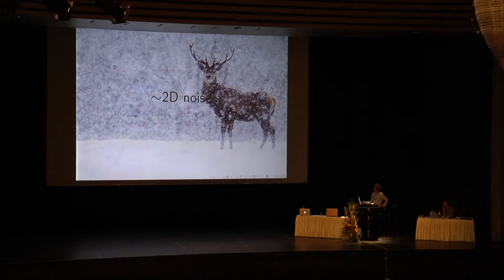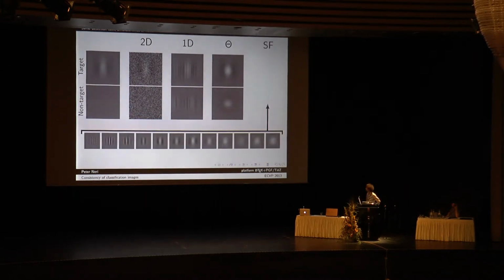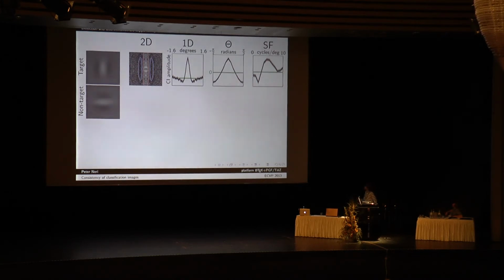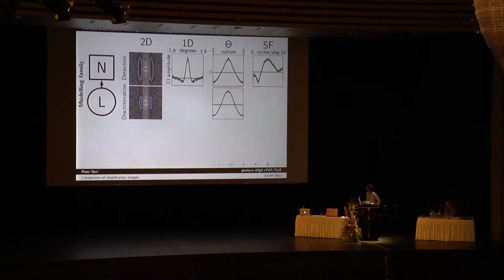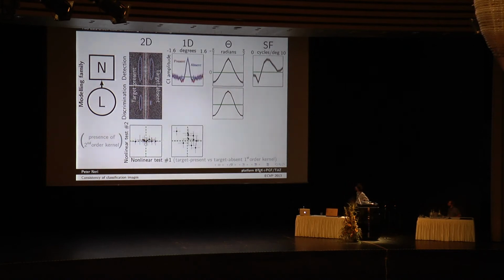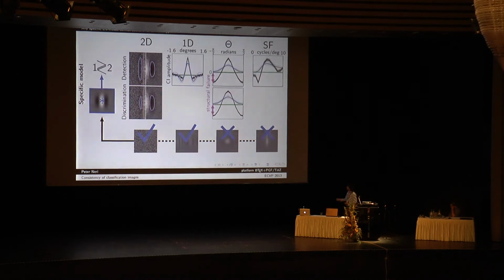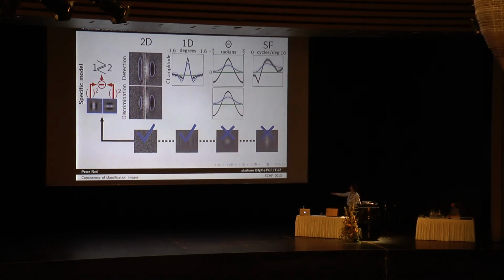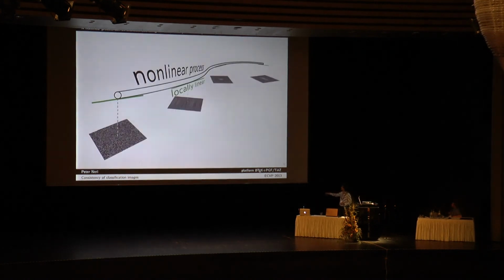ECVP 2013 Visual Noise Symposium, Talk 4: Peter Neri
Title: "Consistency of classification images across noise dimension"
Author: P Neri